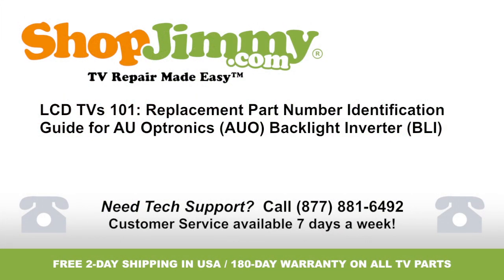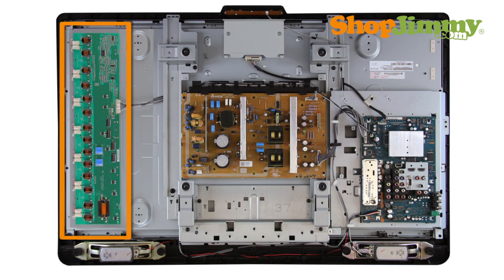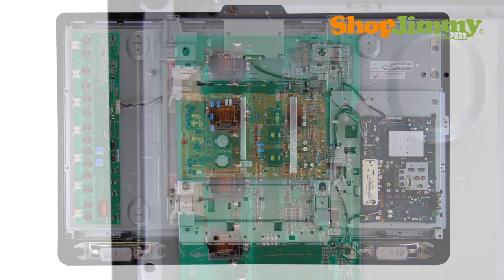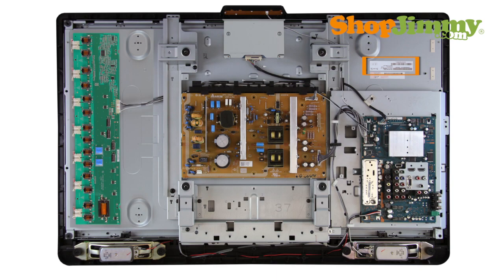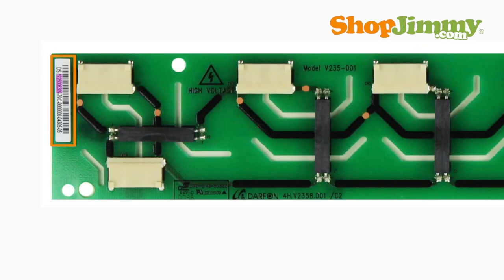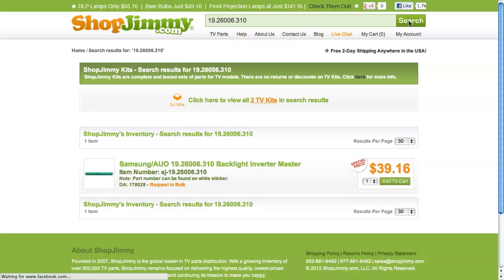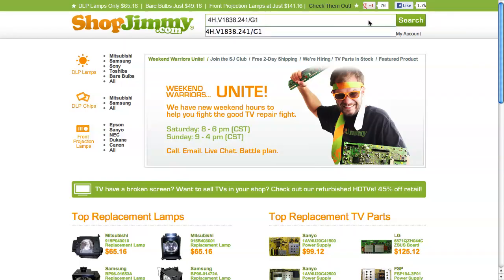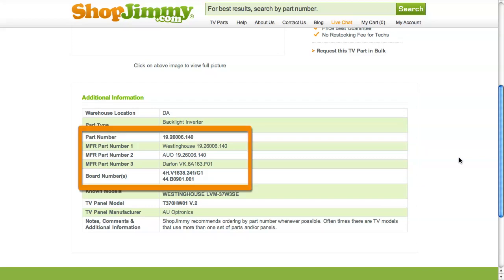LCD TVs 101: Part Identification Number Guide for AU Optronics (AUO) Backlight Inverter Boards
AU Optronics TV Repair Help Guide Easy Board Information & How to Find TV Repair Board Number - Common Repair

•  180-Day Warranty on all Replacement TV Parts!*

The Backlight Inverter is a part of your TV's Panel Assembly.  The Backlight Inverter is mounted to the back of the Panel close to the left and or right edge, and is hidden under a metal or plastic cover.  Some Panel Assemblies have multiple inverters, which will be named Master or Slave, depending on their location and function.  Inverters are connected to the panel via small wires or lock into a series of small slot connections built into the panel.  AU Optronics (AUO) T-Con boards are part-number specific, and do not require matching TV model number, serial number, or panel number in order to confirm compatibility.

If the label found on the back of the panel contains a AU Optronics (AUO) logo, then the Backlight Inverters will be manufactured by AUO, and are identified by using the following part number pattern: 19.#T##.C## The fifth character can be either a number or letter, as well as the eighth character. The part number is found in its entirety within a sequence of numbers and letters printed on the barcode label. The part number can be found between the first 2 dashes or hyphens ( - ).

If searching your part number directs you to items that have differing ShopJimmy Item Numbers, take a look at the product details to confirm that your number is listed in the Part Number, Manufacturer Part Number, Board Number, or Substitute Parts fields.  If your number is listed in the Part Number, Manufacturer Part Number, or Board Number fields on a product page, but is different than the ShopJimmy Item number, that just means that we have found Manufacturer Part Numbers that relate to this product.  As long as your part number is found in the Part Number or Board Number field, this item will be the correct replacement TV part for you.